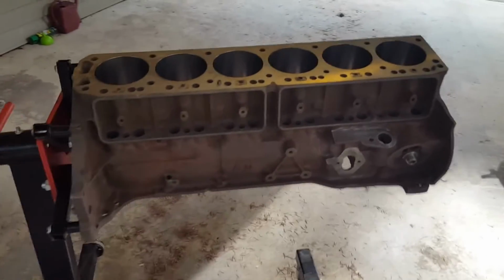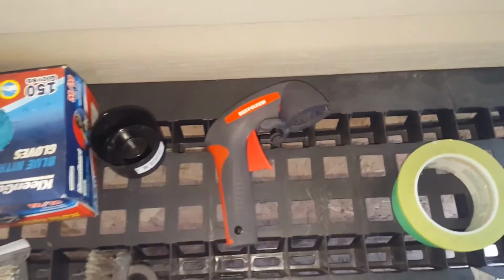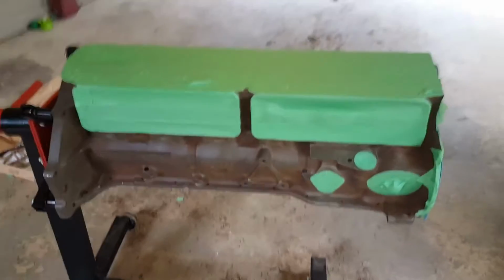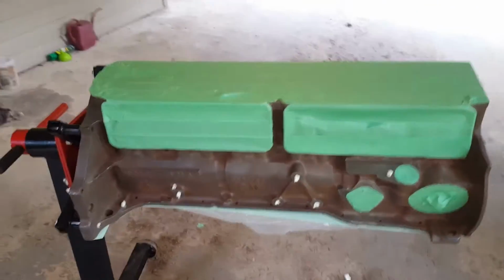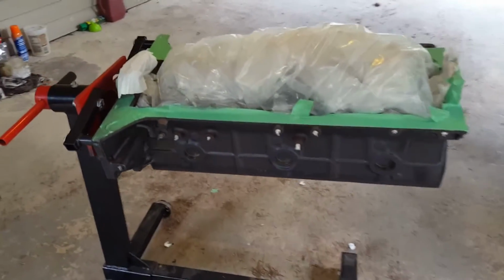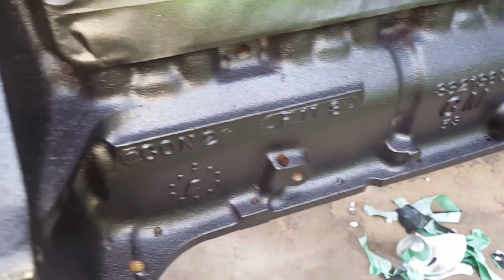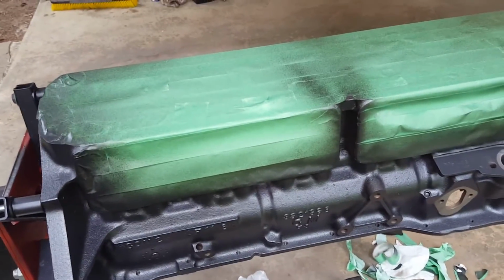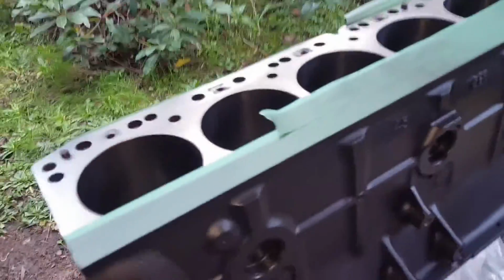1967 Camaro - Chevy 250 Inline 6 - How to Prep & Paint an Engine Block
The block, Crank, Cam, Pistons and Rods were picked up from the machine shop the other day. The block had been sitting a while and collected some rust. Watch as this Chevy 250 Inline 6 engine block is prepped and painted with VHT Metallic Black Pearl.